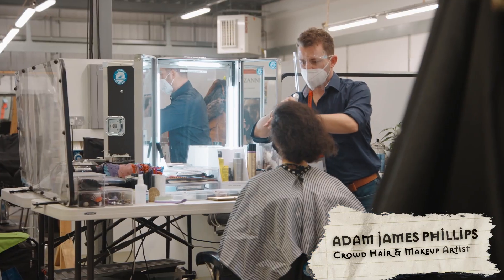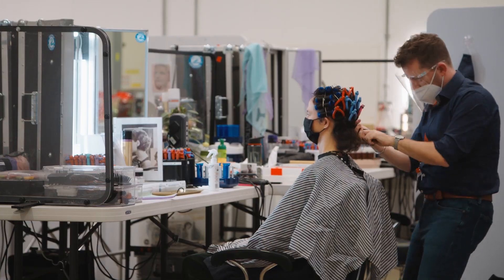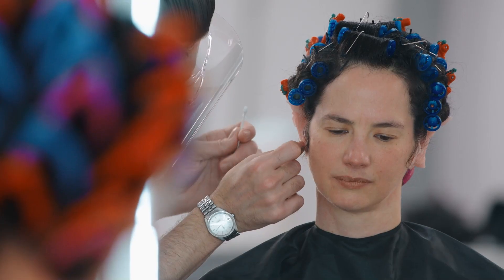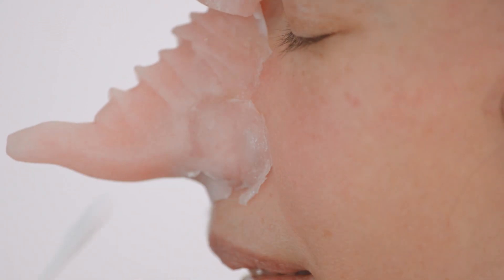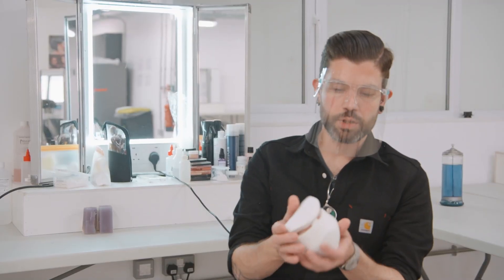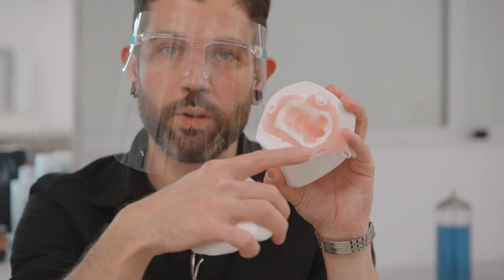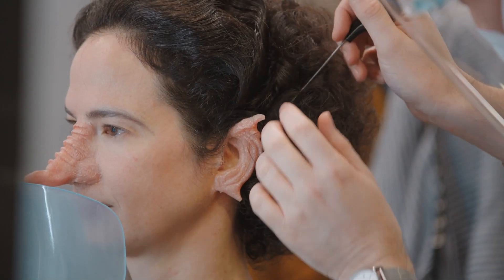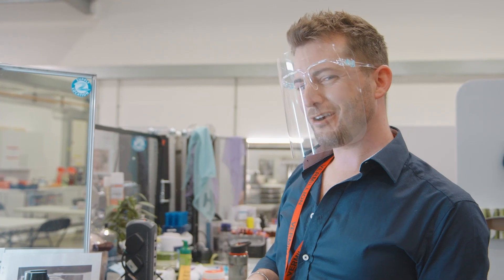Behind The Scenes: Makeup Mischief | Fantastic Beasts: The Secrets of Dumbledore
Go behind the scenes of Fantastic Beasts: The Secrets of Dumbledore. Watch as the film’s hair and makeup crew work their magic with hairstyles and prosthetics to transform background actors into 1930s wizarding world characters.